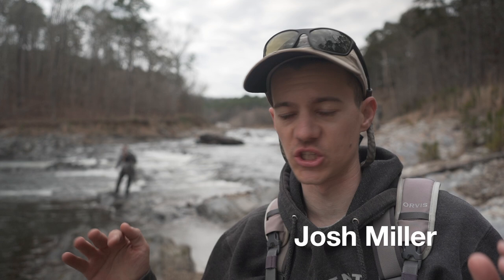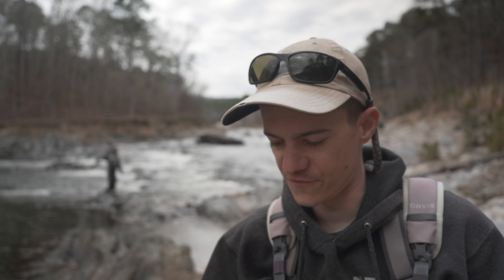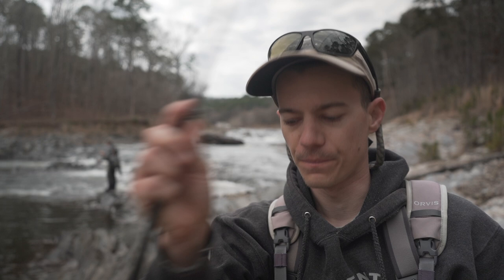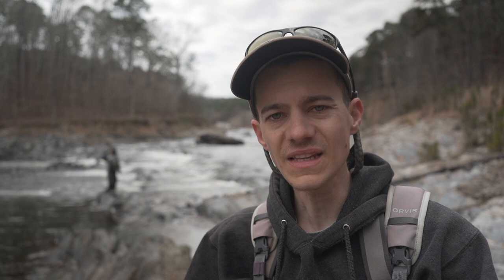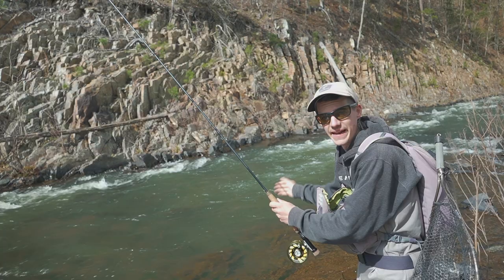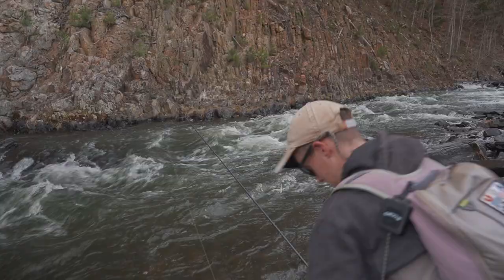Euro Nymphing Strategies - Lower Mountain Fork Oklahoma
Josh Miller fly fishing some awesome pocket water on Lower Mountain Fork - Spillway Creek in eastern Oklahoma. I will take a short stretch of water and break it down and throughly fish it. All the fish are caught on Walt's Worm and (Lance Egan's) Frenchy fly.

Josh Miller - Fly Fishing Team USA
PA Fly Fishing Guide